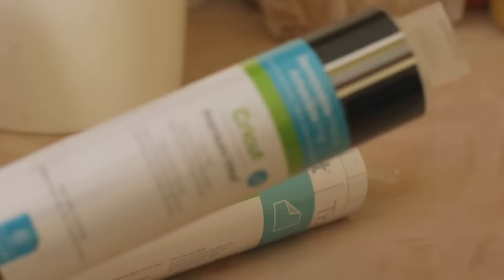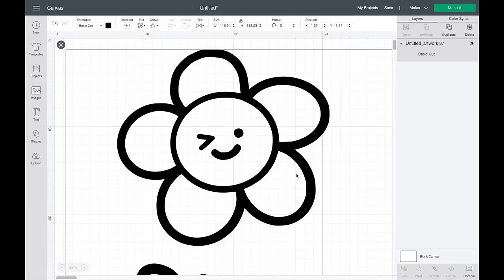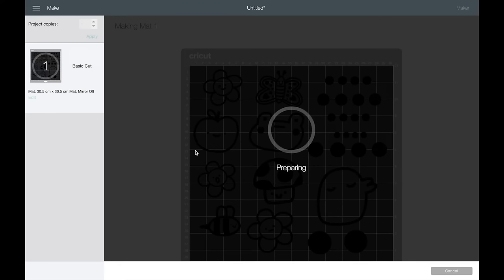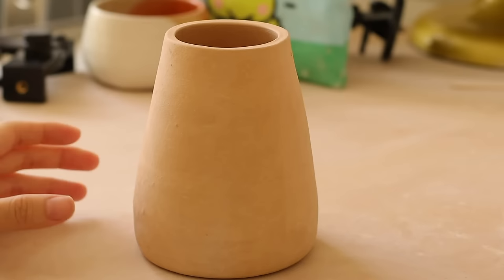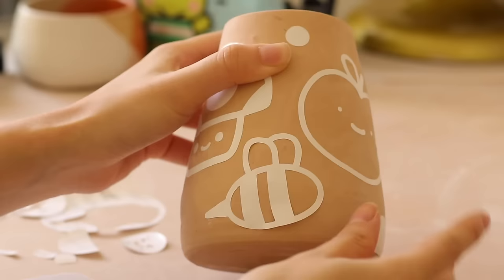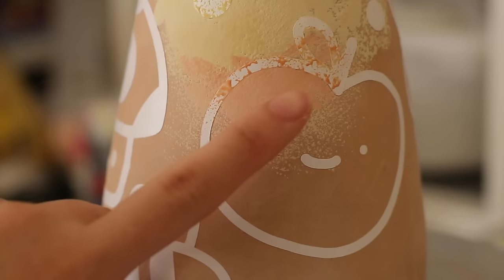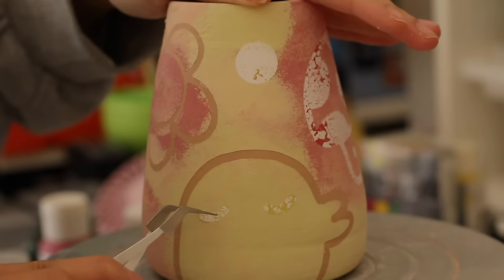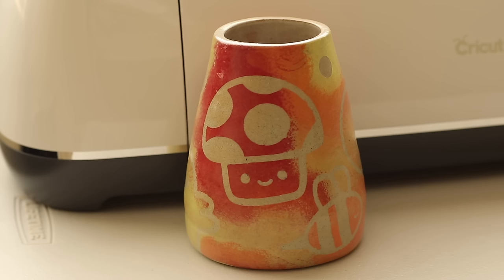Cricut Ceramic Glaze Stencils with @theforestmori!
Do you love ceramics? Tune in as Claudia from the @theforestmori shows us how she creates these vinyl stencils for a gorgeous glazed effect.